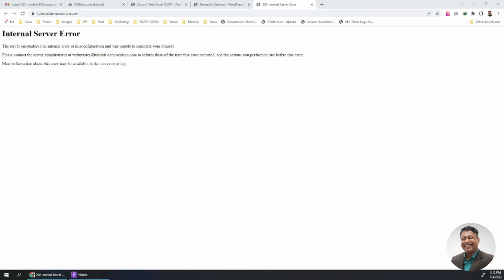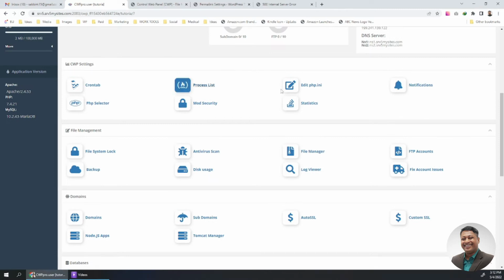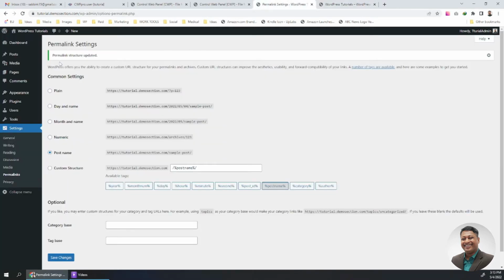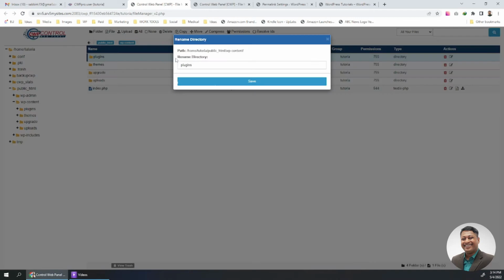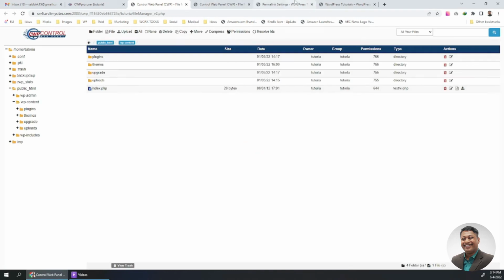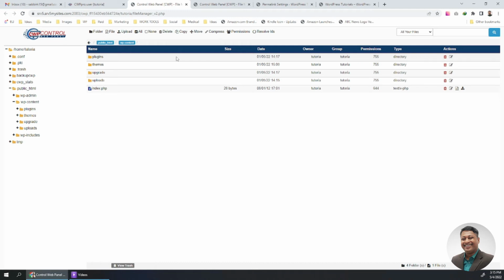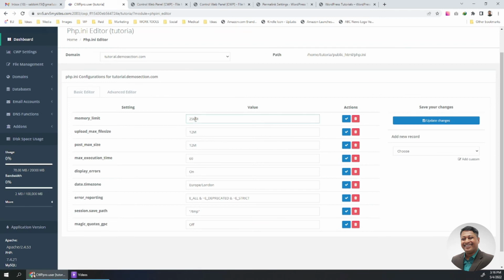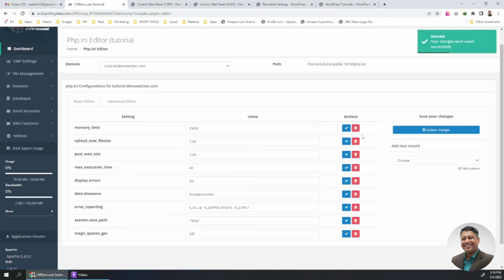How to fix internal server error in WordPress? - 6 minute Fix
In this video tutorial we will learn, how to fix internal server error in WordPress. It is easy to fix and lets do it together.